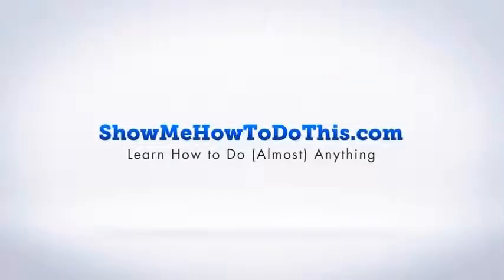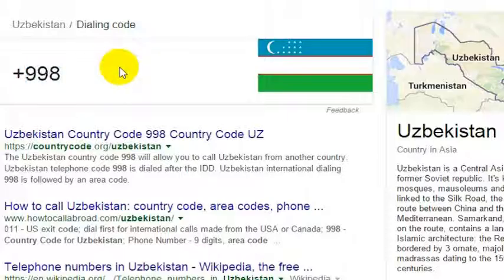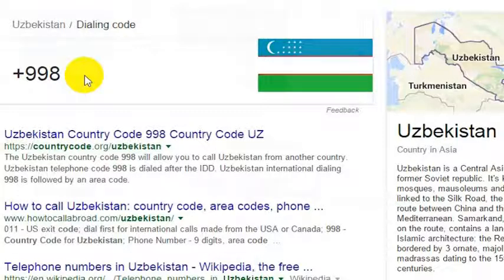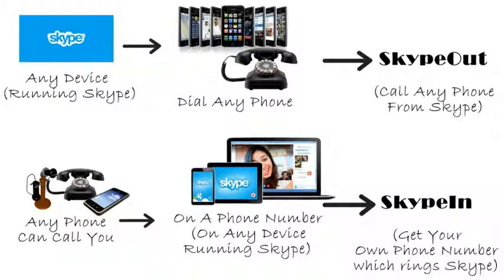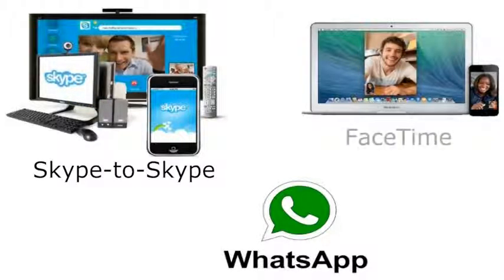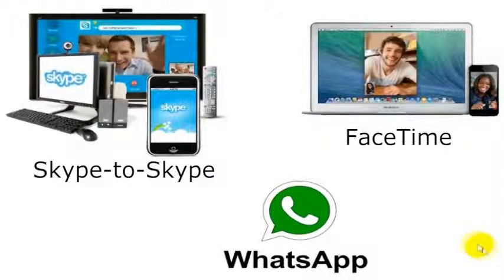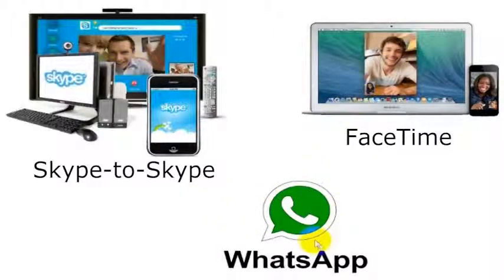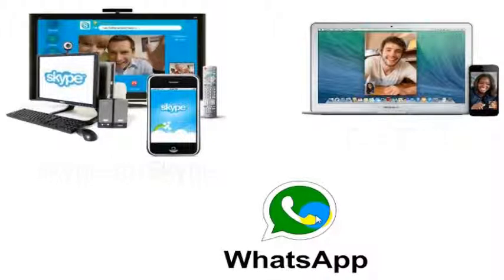How To Call Uzbekistan From America (USA)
How to Call Uzbekistan from anywhere in the United States